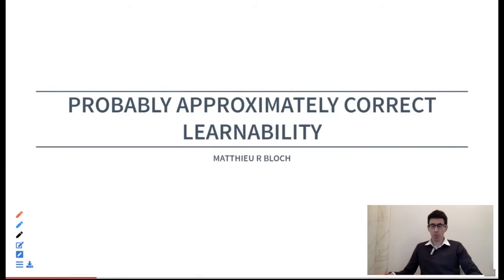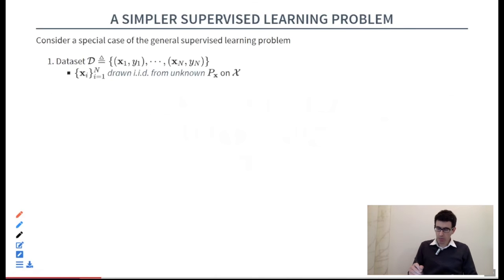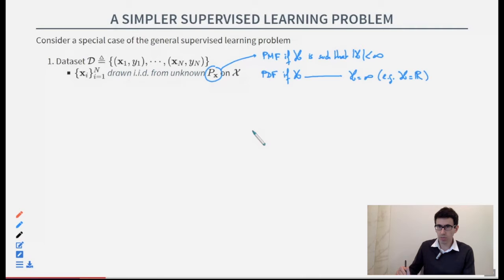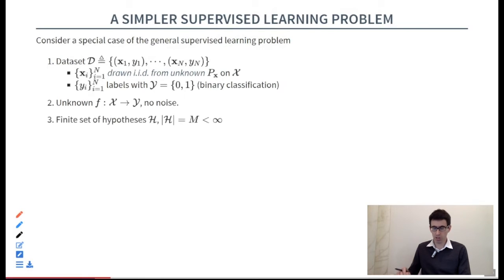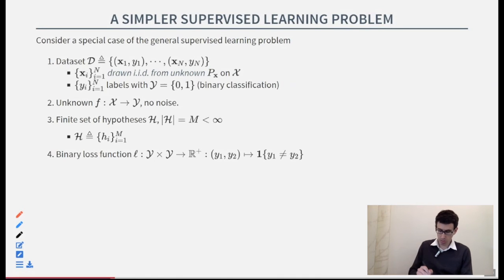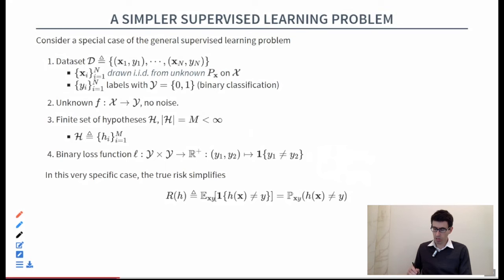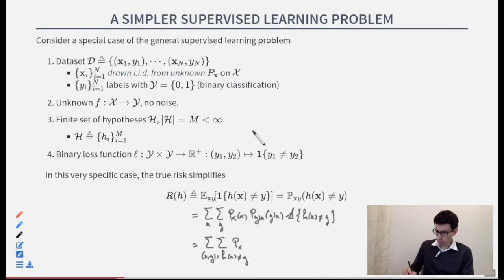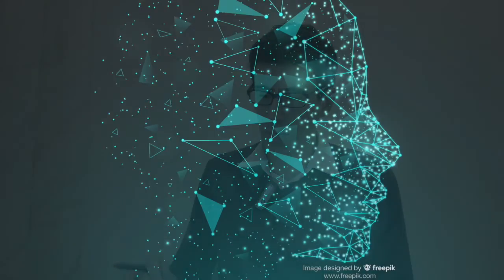2 5 Intro Learning Theory Getting started with PAC learnability